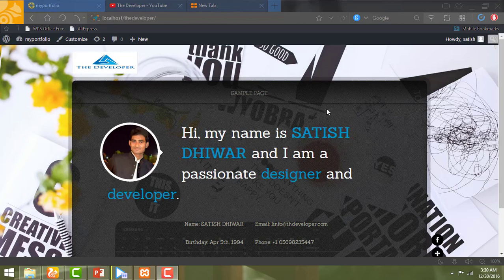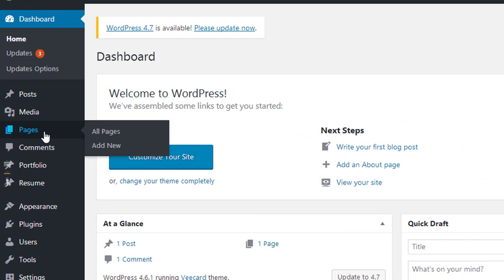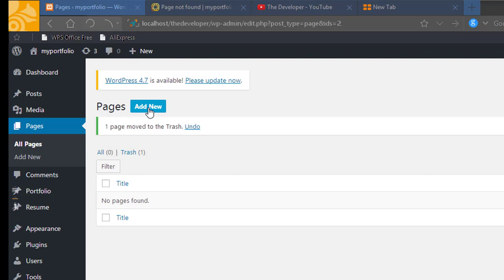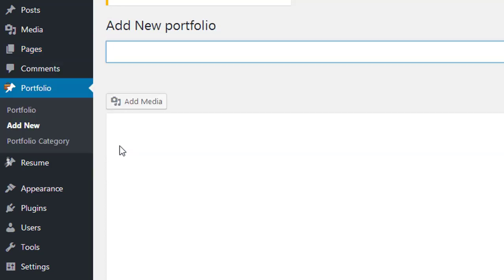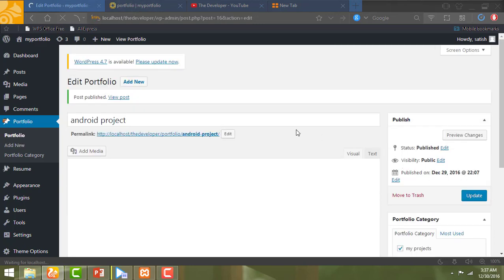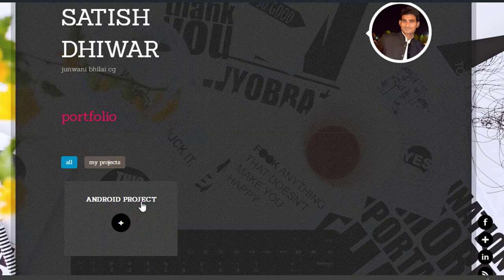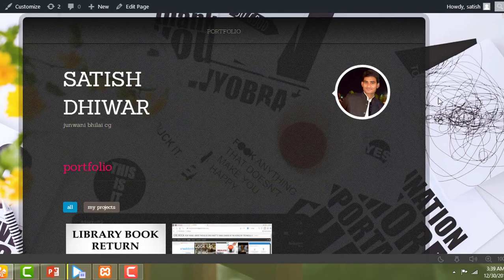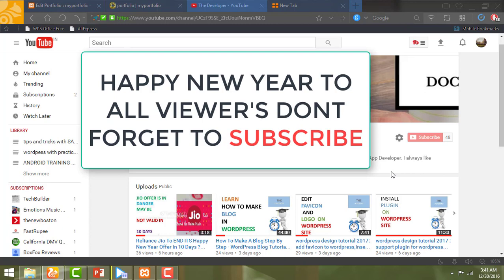HOW ADD PORTFOLIO PAGE IN WORDPRESS| Adding Portfolio Items & Portfolio Page - Total WordPress Theme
Hii friends today we will learn  how to make a portfolio webpage for show your work in your website by portfolio page  .

FRIENDS I DESIGN A APP SO I WANT YOU ALL DOWNLOAD SHARE ALL WHO WANT TO
LEARN WEBDEVELOPMENT WITH STEP BY STEP AND PRACTICAL KNOWLEDGE USE THIS LINK FOR DOWNLOAD

THE DEVELOPER NEW APP Android App Review How to make a Free Android App in 20 Minutes